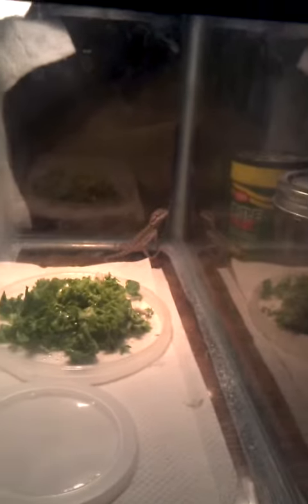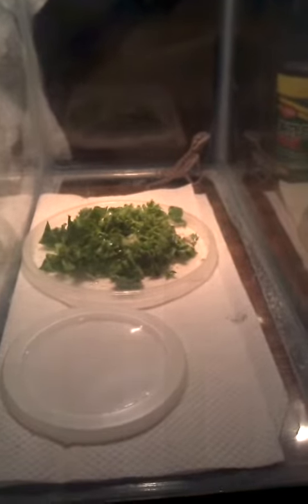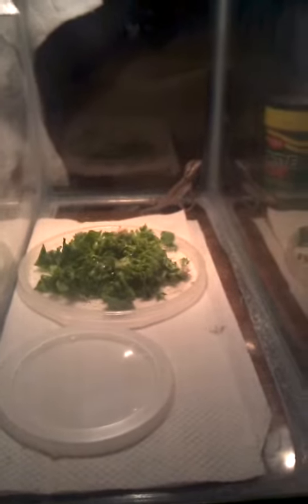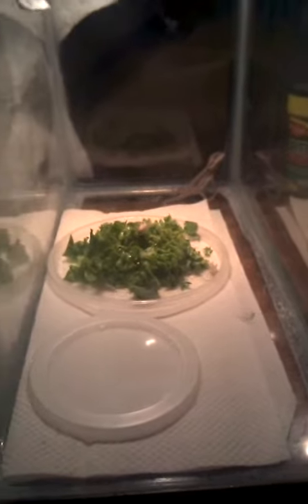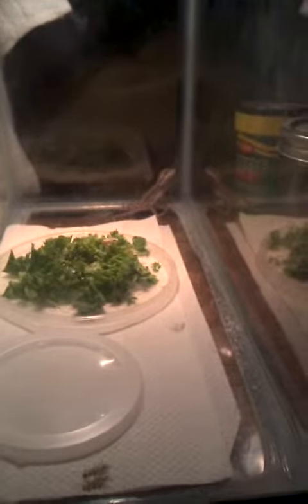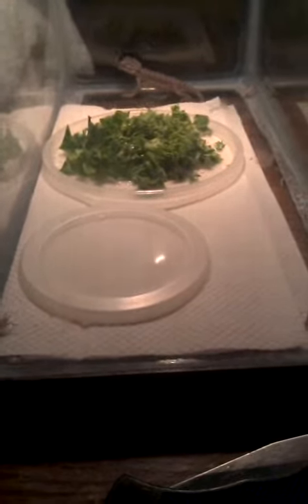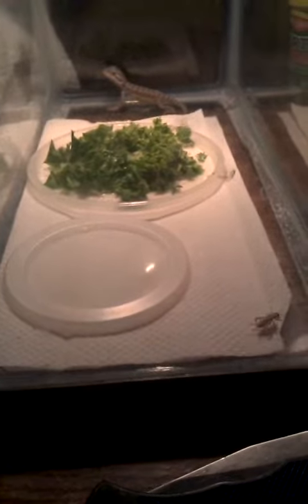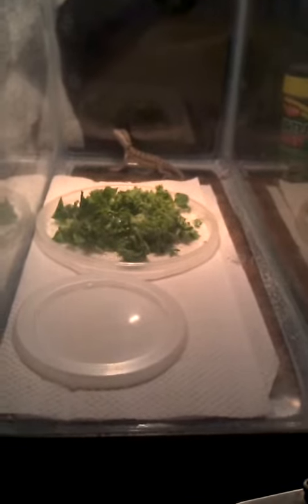Sandfire bearded dragon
New baby sandfire bearded dragon